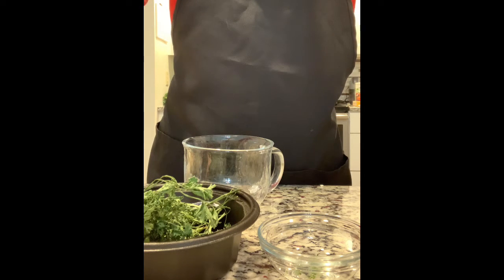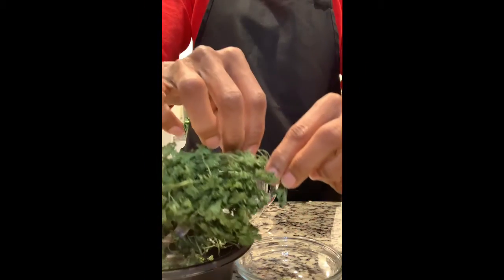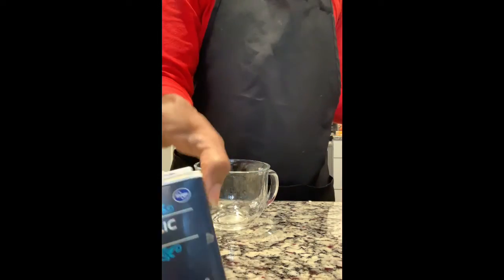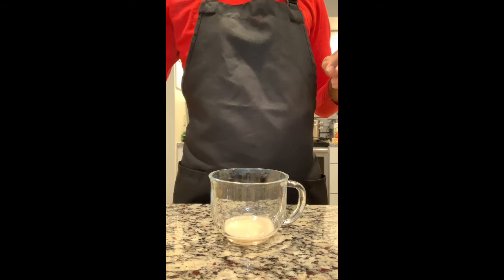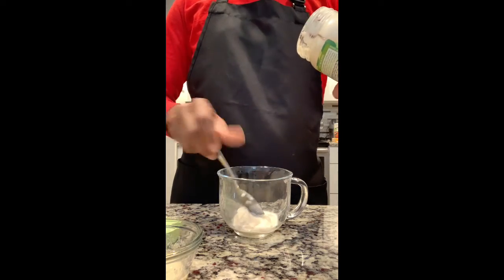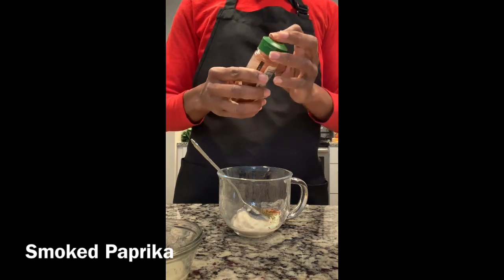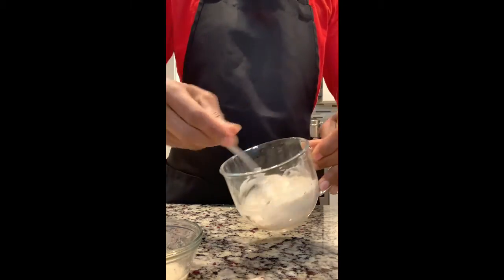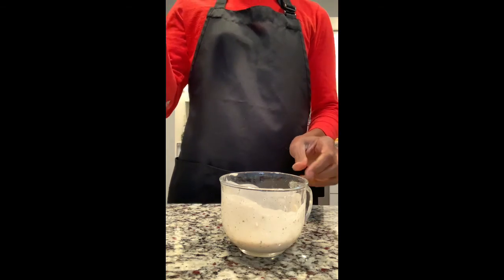Fineapple Vegans Ranch Dressing Test